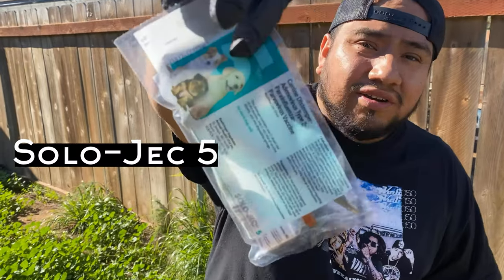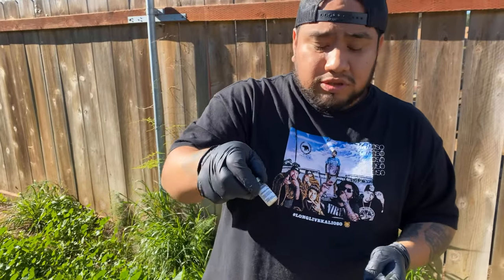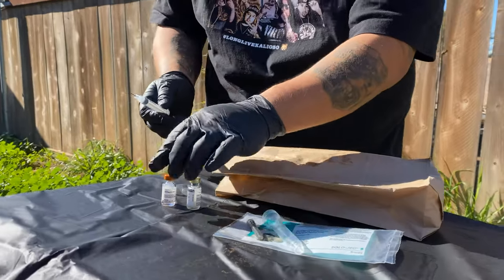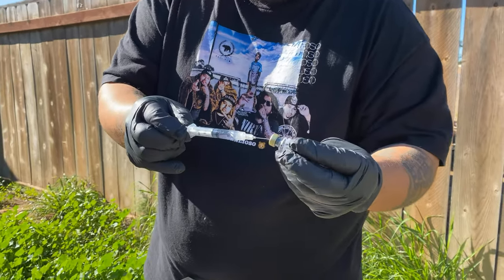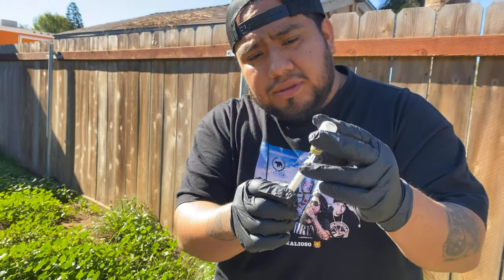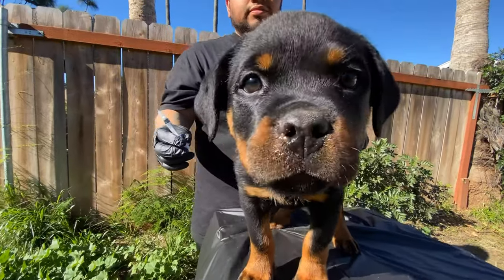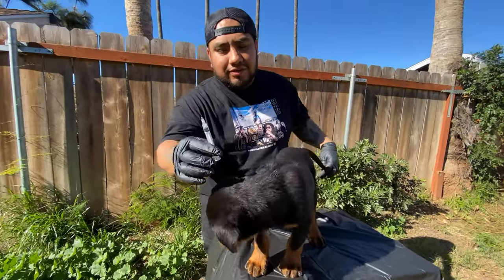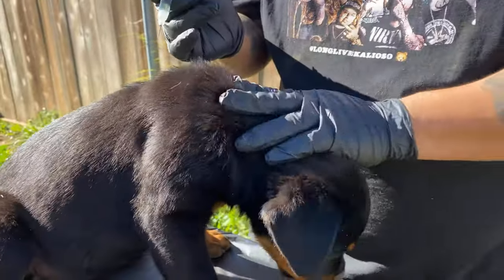How to give a 5 in 1 shot to a puppy at home